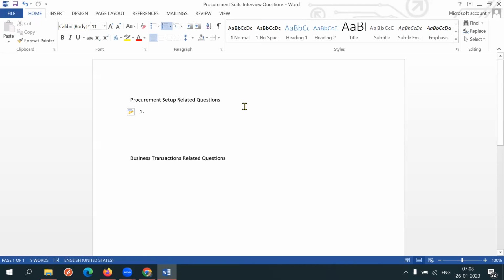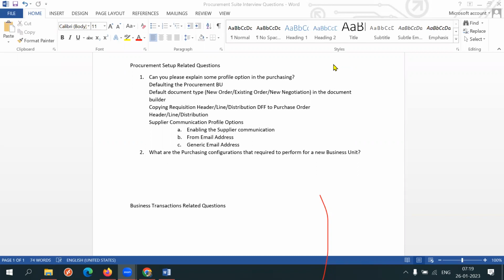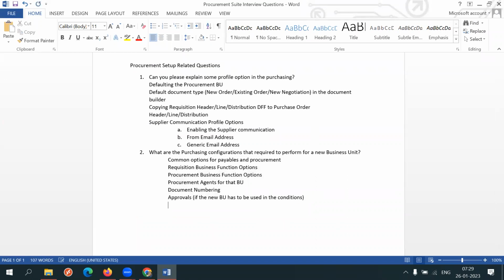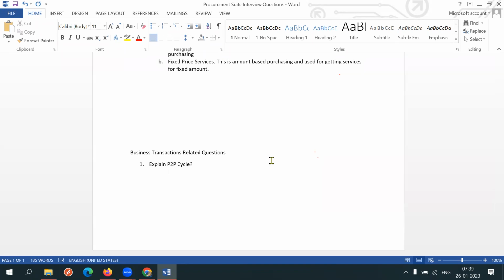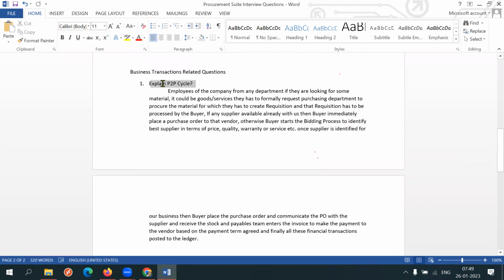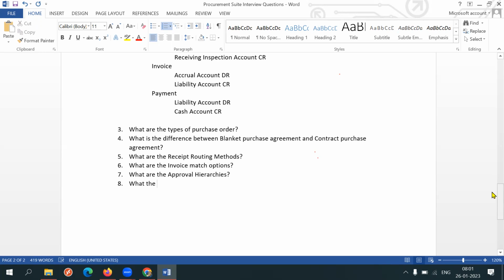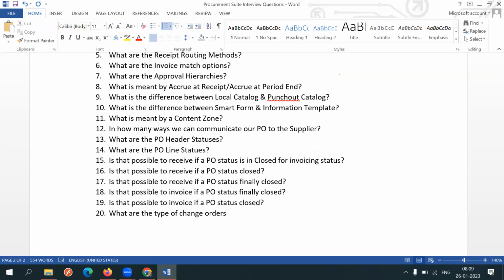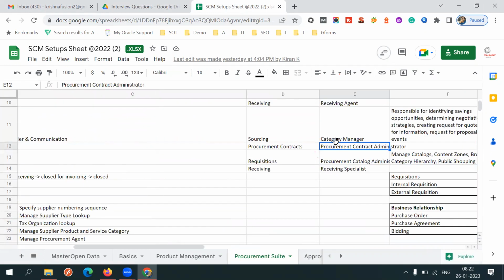Oracle Fusion SCM Interview Questions and Answers|Oracle Fusion Procurement Interview Questions|P1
This Oracle Fusion SCM Interview Questions and Answers video will help you to prepare yourself for SCM consultant interviews. This video is ideal for both beginners as well as professionals who want to learn or brush up on their concepts in Oracle Fusion SCM.
We have also covered Oracle Fusion Procurement Interview Questions.

All the Oracle Fusion SCM Questions & Answers Videos:

Career Opportunities in Supply Chain Management (SCM):
Any graduate (B.Tech, B.Com, MBA, MCA, etc.) can hold a career in Supply Chain Management, and here are a few of them:
1. Oracle SCM Implementation Consultant
2. Oracle Fusion SCM Implementer
3. Oracle Fusion Cloud SCM Implementation Expert
4. Oracle Cloud Consultant.

Tech Leads IT provides the most satisfactory online & offline training as well with never-ending support right from registration until you get hired. Additionally, you will get a full class of Oracle Fusion SCM Training with a course completion Certificate Guidance, Mock Up interviews & Job Assistance.
Tech Leads IT has a structured algorithm for providing essential training with a detailed flow of the oracle SCM. The foremost reason to choose Tech Leads IT is the precise curriculum for day-to-day operations involved in the Oracle Fusion SCM Training. They cover every module right from scratch i.e, Functional Setup Manager, OTBI Reports to Data Migration (Historical Data, Open Data) with the15+ Years of experience & real-time working expertise as an oracle-certified trainer.
Tech Leads IT also provides 100% placement assistance to all level employees including freshers. They have well-maintained tie-ups with tier 3 companies where you can acquire a handful of job opportunities of your choice.